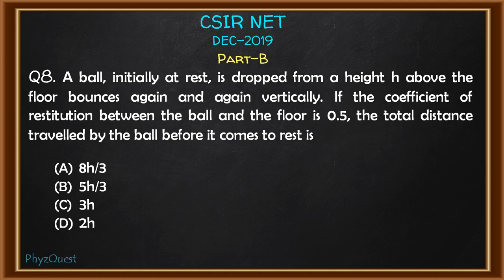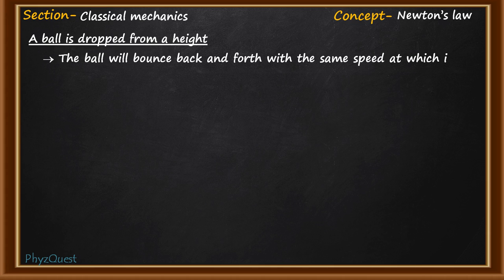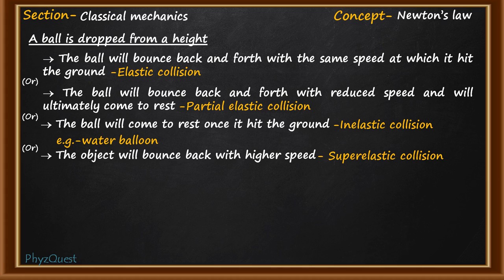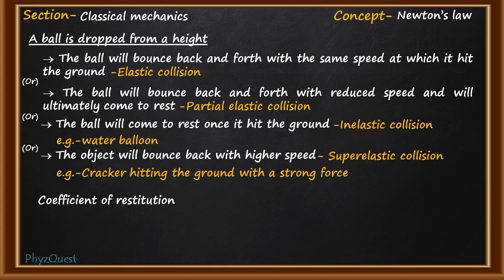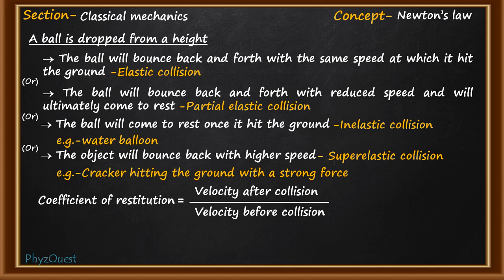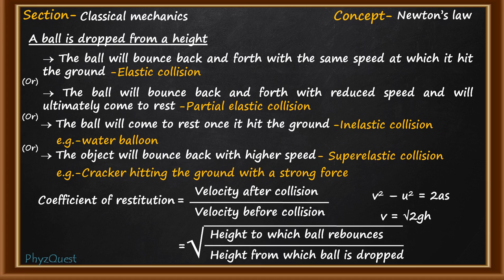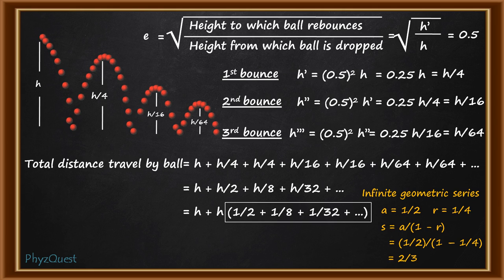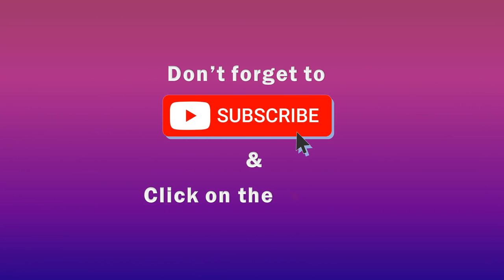CSIR NET DECEMBER 2019 Physics Solution| Part-B| Question-8| Classical Mechanics| Newton’s law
This is the detail solution video of CSIR NET DECEMBER 2019 Physical Science Part-B Question-8.

Black board slide theme- SlidesCarnival.com